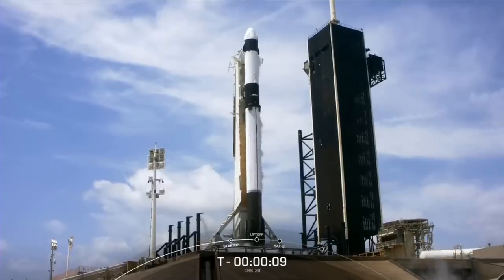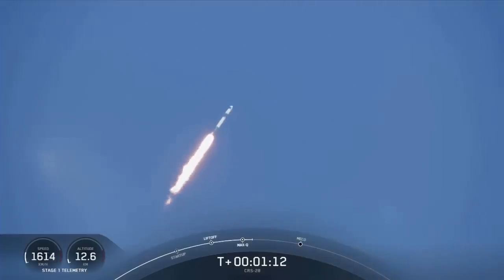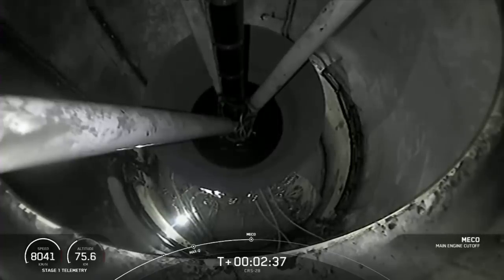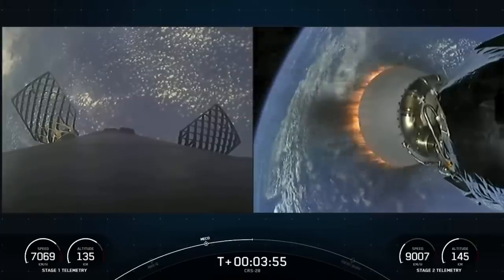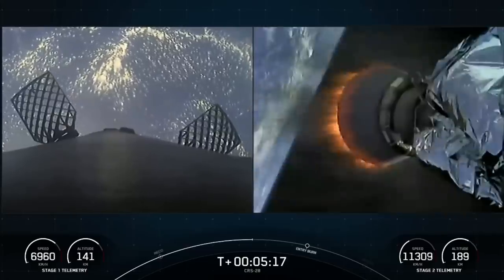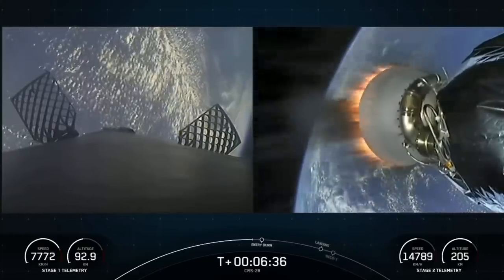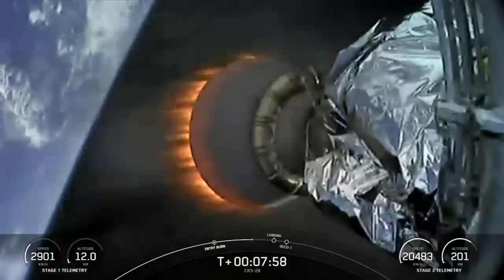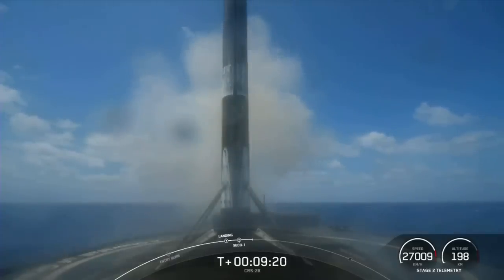SpaceX launches CRS-28 Cargo Dragon mission to space station, nails landing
SpaceX launched the Commercial Resupply Services-28 (CRS-28) mission to the International Space Station from Launch Complex 39A (LC-39A) at Kennedy Space Center in Florida on June 5, 2023.

The first stage of the Falcon 9 rocket landed on the "A Shortfall of Gravitas" drone ship minutes later in the Atlantic Ocean.

Credit: SpaceX